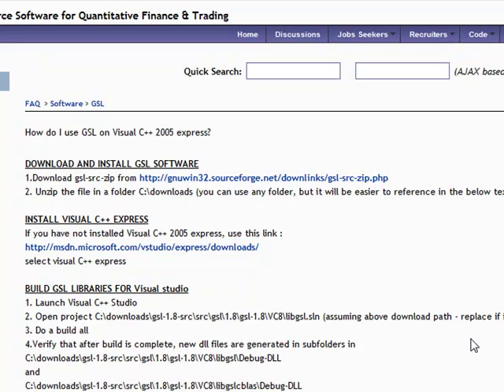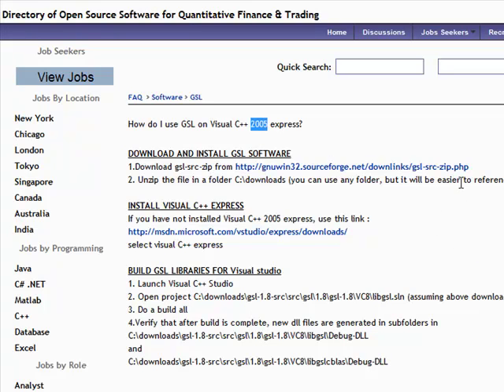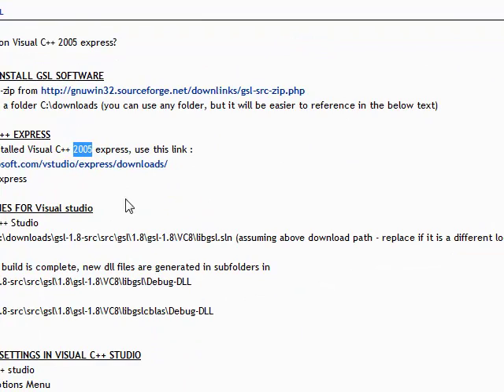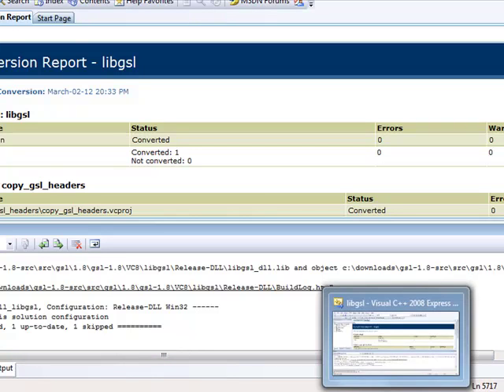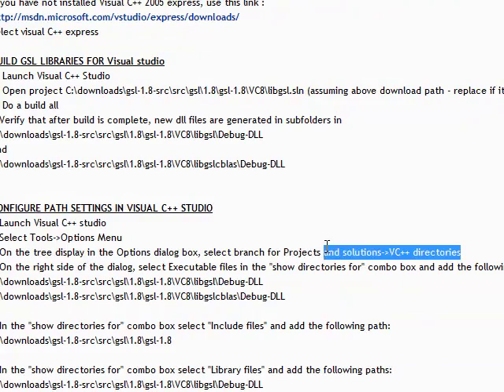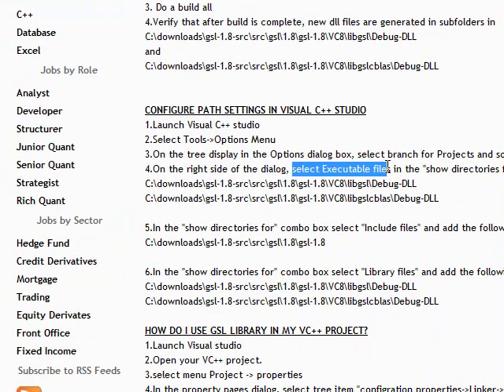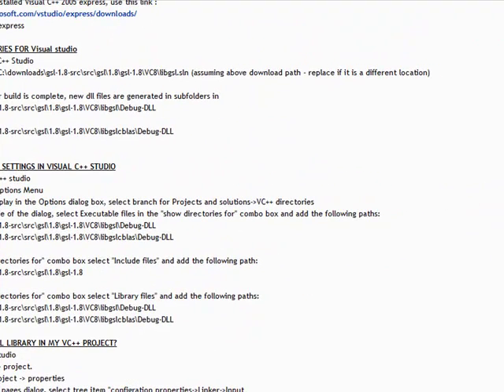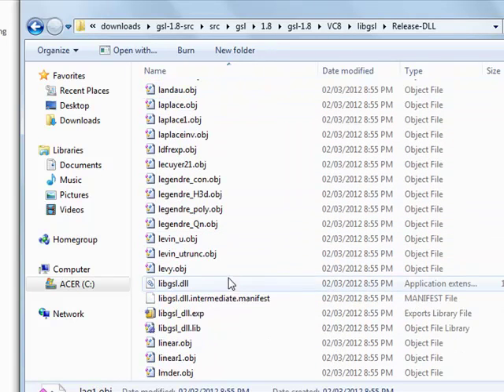Tricks to build gsllib DLL within Microsoft Visual Studio 2008 not 2010